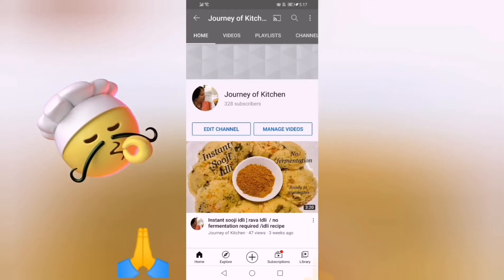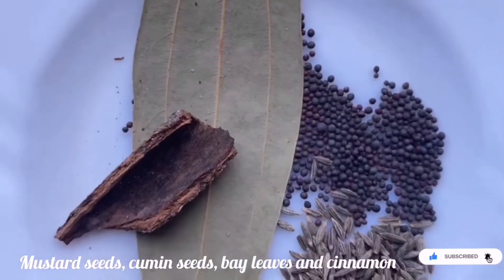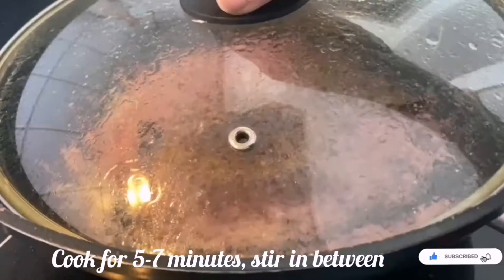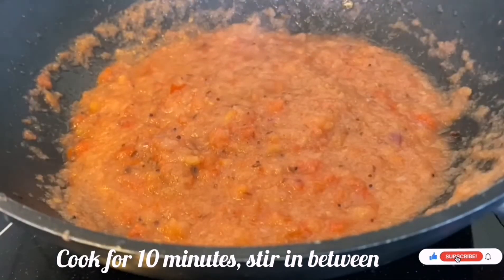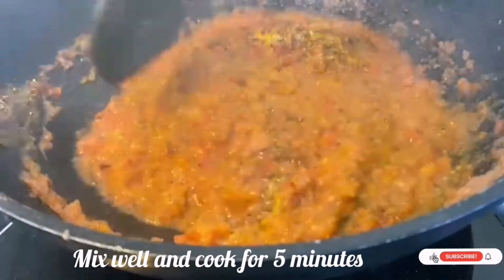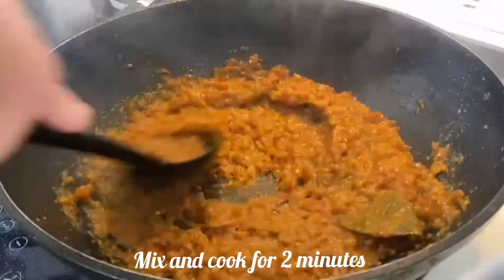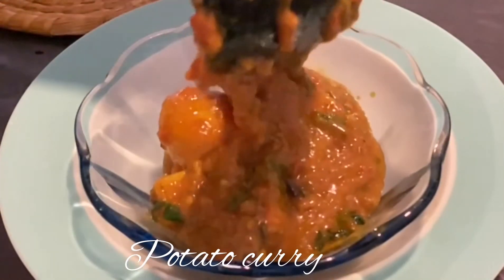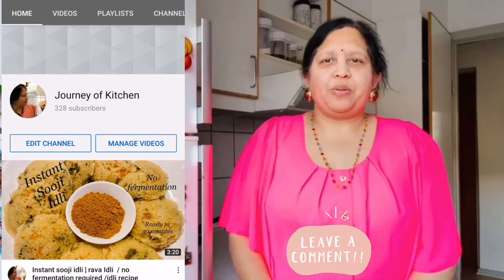Potato curry : spicy, tangy and delicious Indian curry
Hi friends,

Today, I am going to make tangy, delicious Indian vegeterian potato curry.

Take a pan
Add oil
Add Bay leaves, cinnamon
Add onion, garlic and ginger paste
Cook for 10 minutes in medium flame
Add tomatopaste and cook for 5 minutes
Add turmeric powder, red chili powder, coriander powder and garam masala
Add Black pepper powder and cook for a minute
Add boiled, peeled and cubed potatoes
Cook for 2 minutes
Garnish with coriander

Serve it with roti, paratha and naan.

Thanks

Namaste